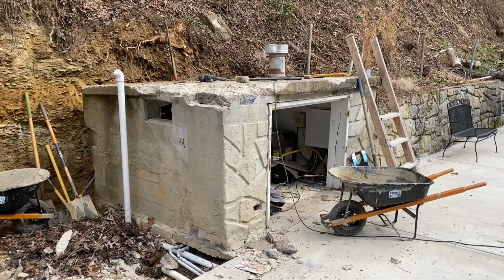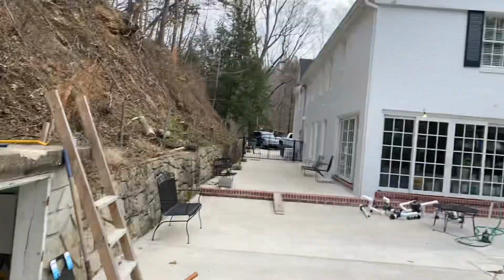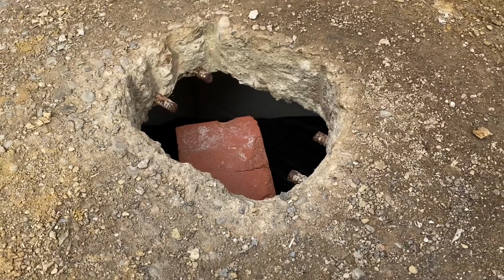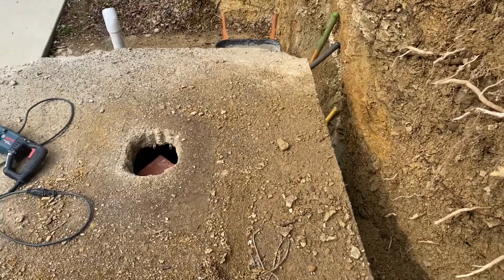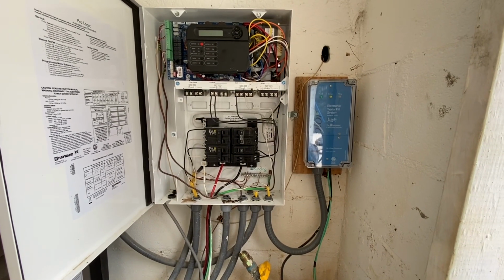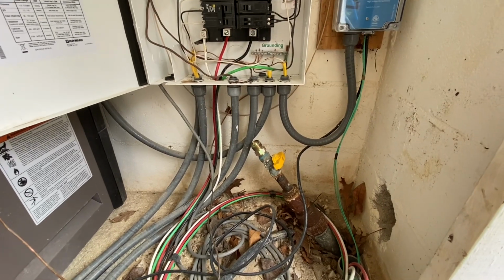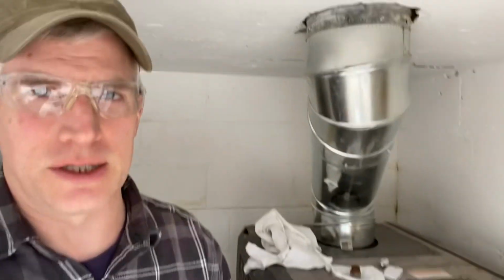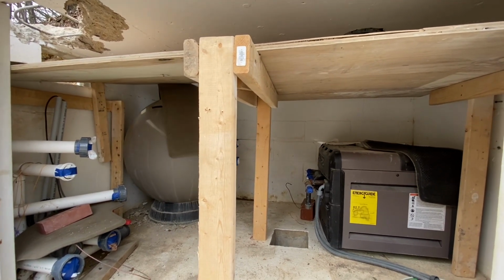Episode 280: The pool house renovations have begun!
Watch as Chris removes most of the equipment from the pool house and starts demolishing the concrete roof!